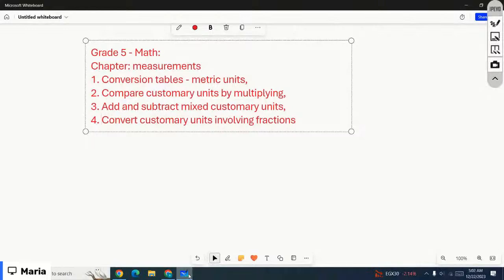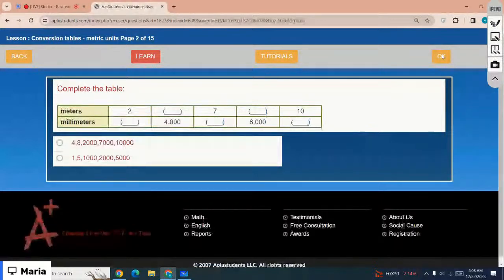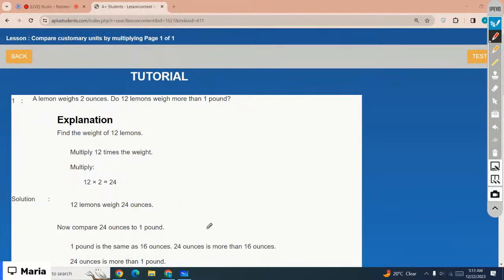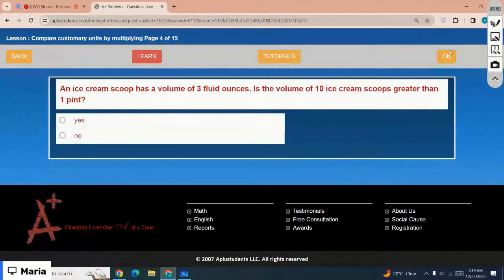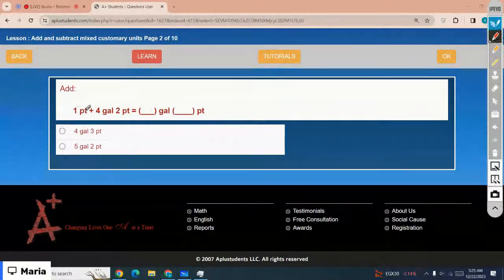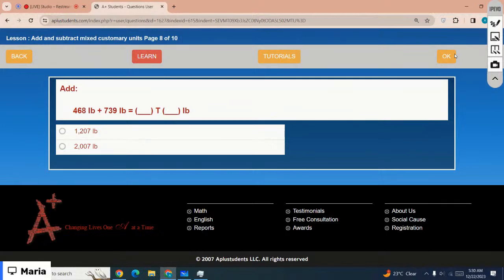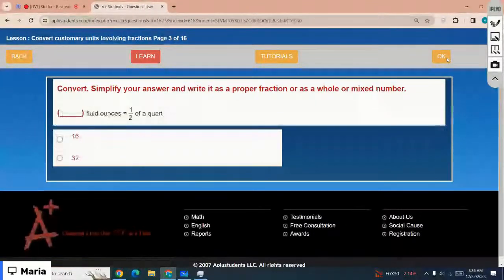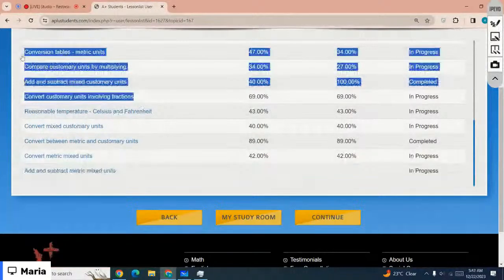Grade 5 - Math: Conversion tables - metric units, Compare customary units by multiplying, Add an…